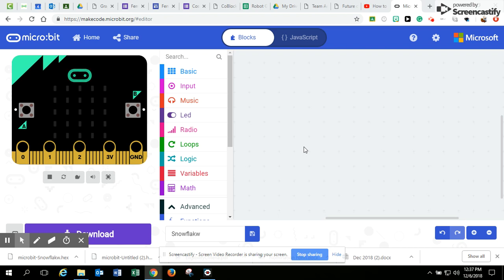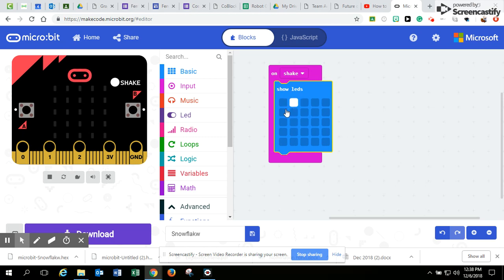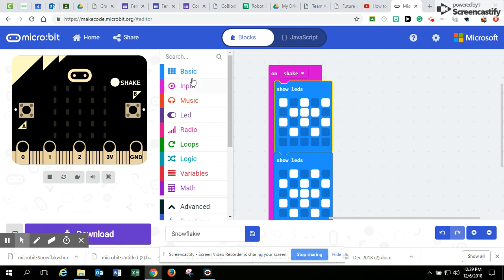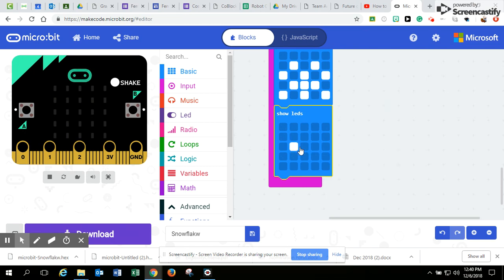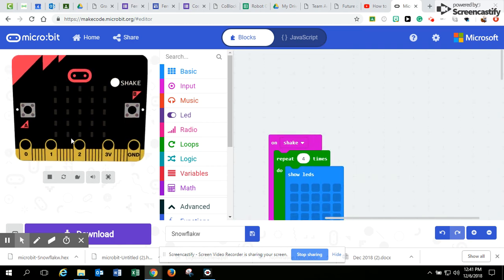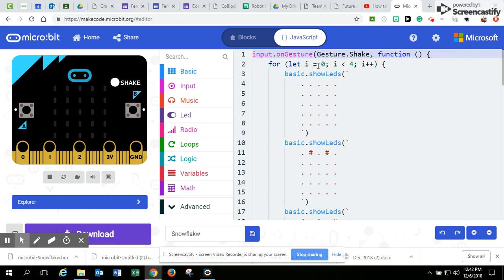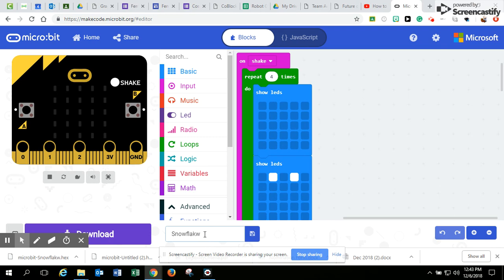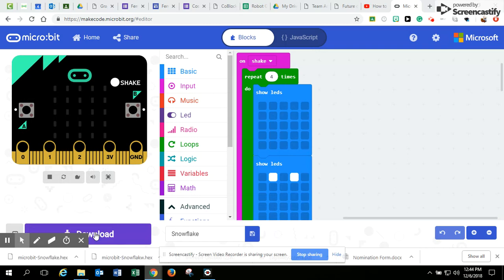Micro:bit Snowglobe project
Make a snowflake fall when you shake the micro:Bit. I write it with block coding but go through the Javascript.